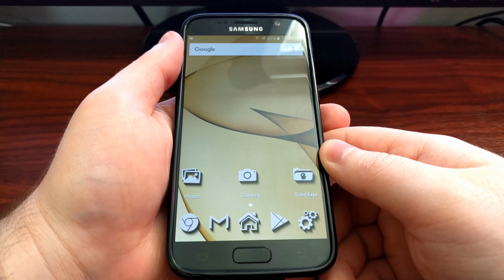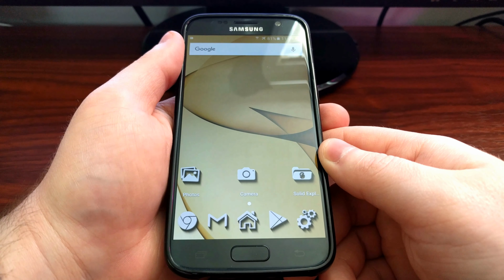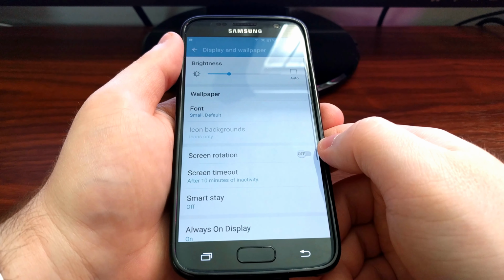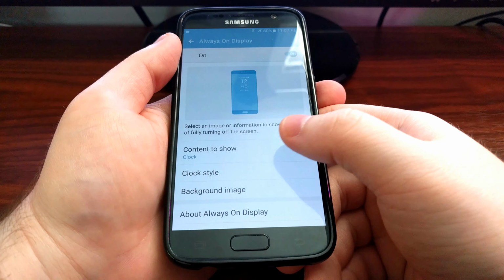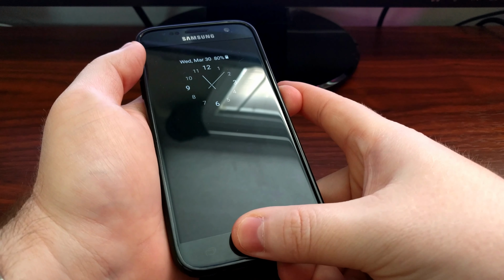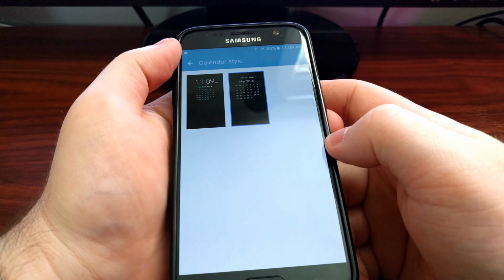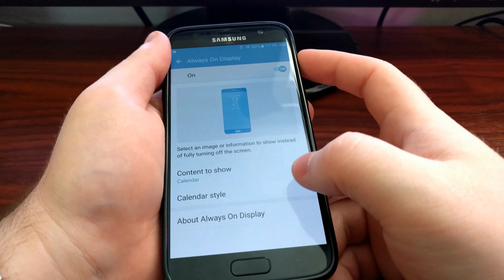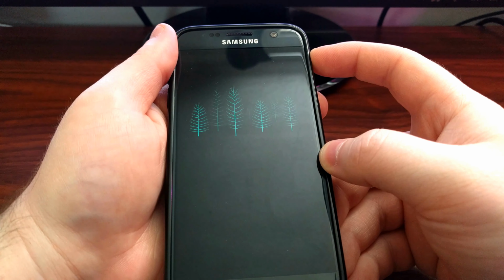How to Enable and Disable Always On Display for the Galaxy S7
In today's tutorial, I want to show you how to enable, disable and configure the new Always On Display for the Samsung Galaxy S7 and S7 Edge.